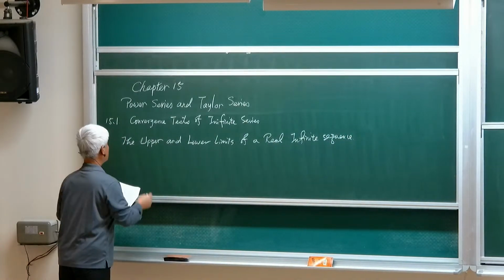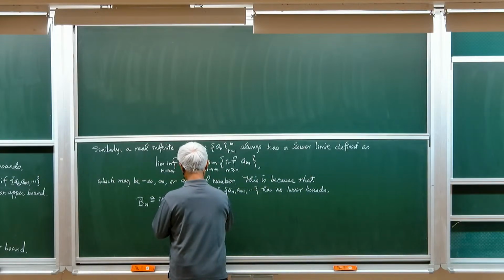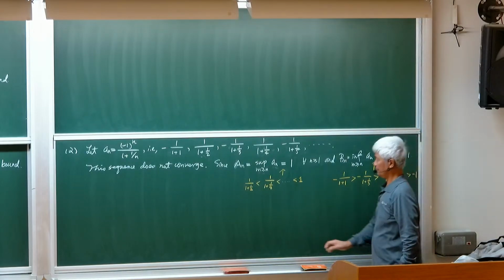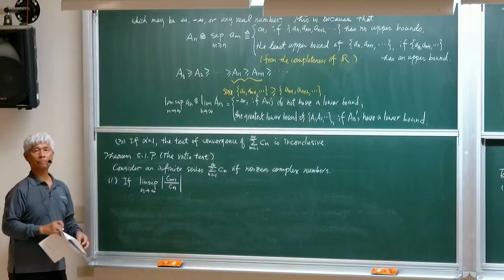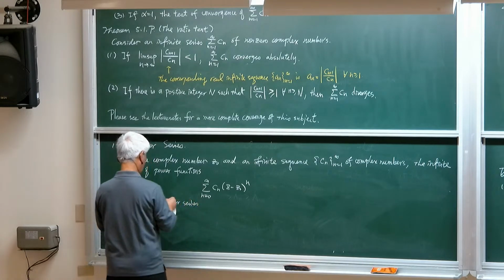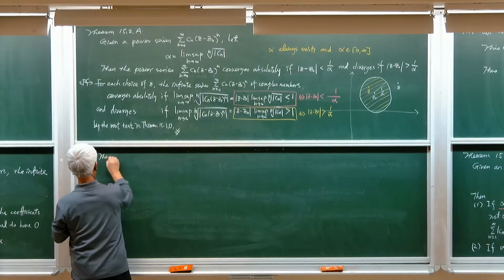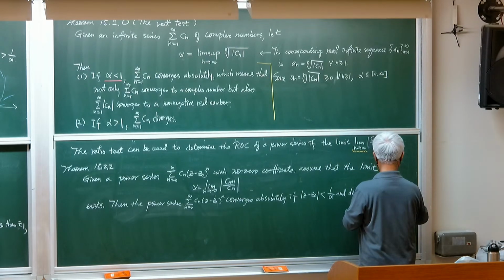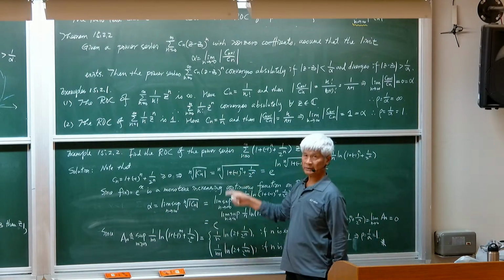20231205 EE202001 Partial Differential Equations and Complex Variables 24